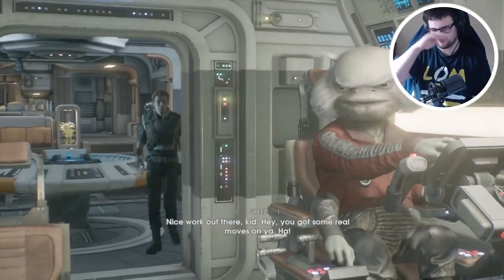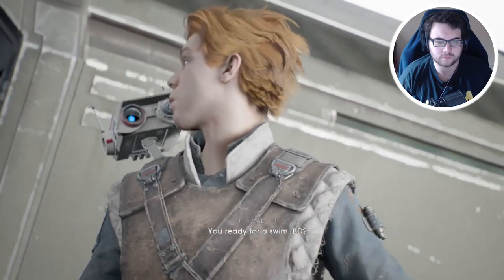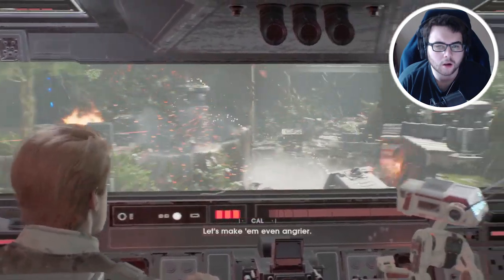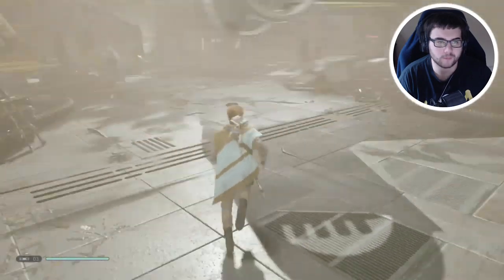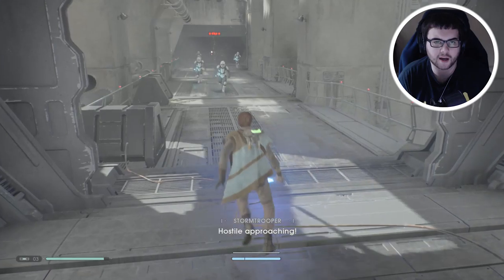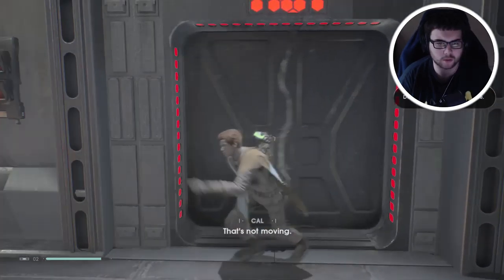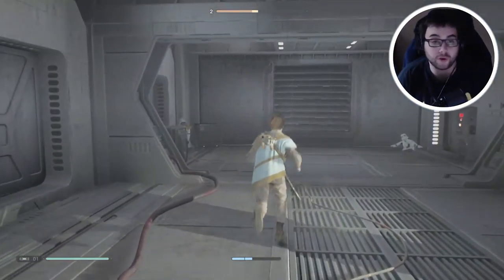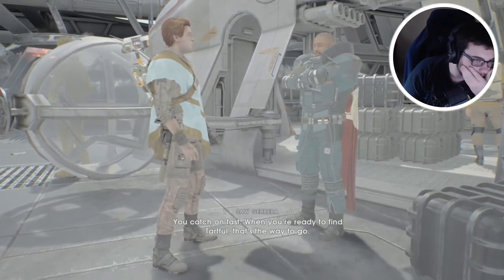Star Wars Jedi" Fallen Order Gameplay Walkthrough - Episode 3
❓What is this channel about:
This channel is about bringing YOU the viewer an enjoyable game play video that will hopefully make you smile. I hope to take you away from your daily stress with my family friendly and oddly funny videos.